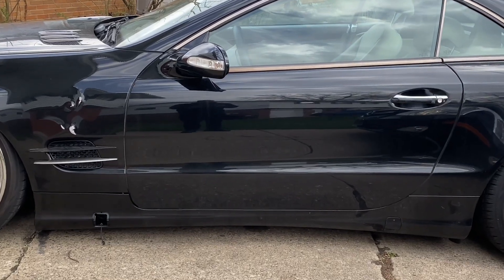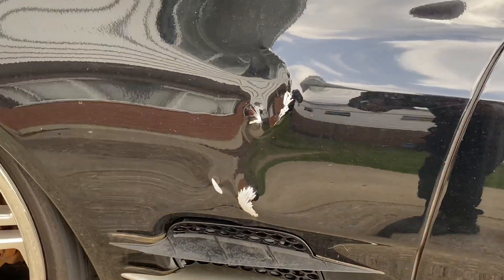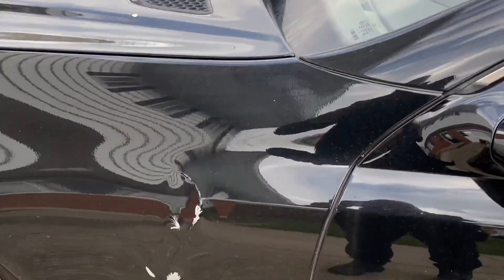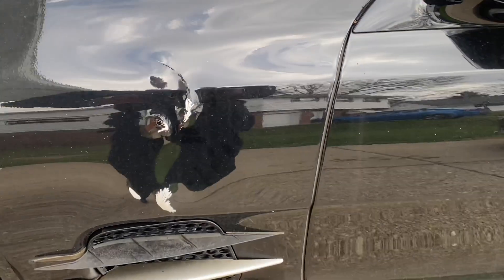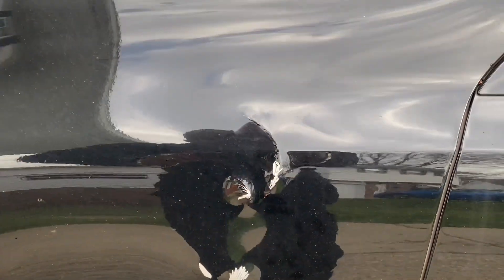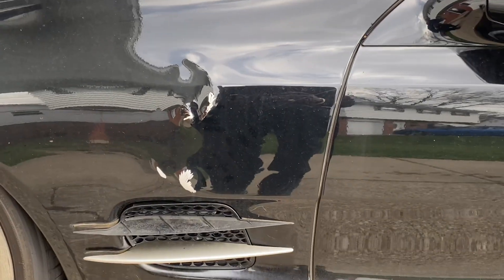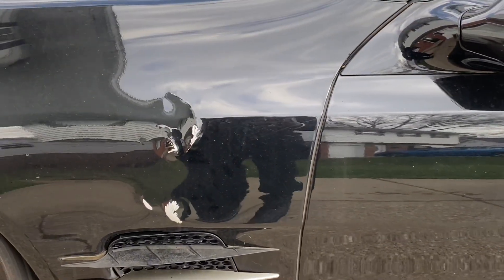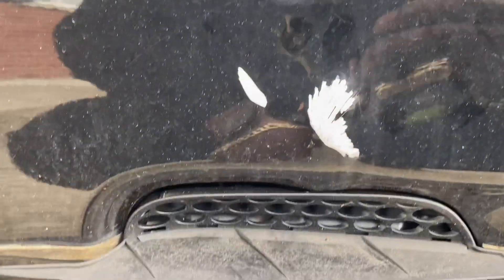BEWARE!!!! SL500 Mercedes-Benz ABC Suspension Failure ……WOW!!!!!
Another ABC failure! This is something I have never seen before on a Mercedes-Benz equipped with ABC hydraulic suspension. It appears the valve block or one of its components have exploded, causing extensive damage to the fender. This is an unfortunate event that could not have been prevented. Keep mishaps such as this in mind when considering maintains your OEM suspension verses doing an adjustable coilover conversion.